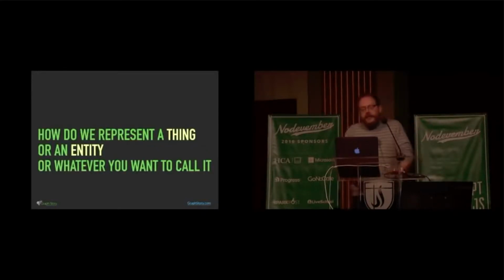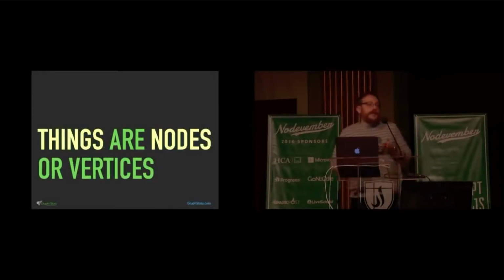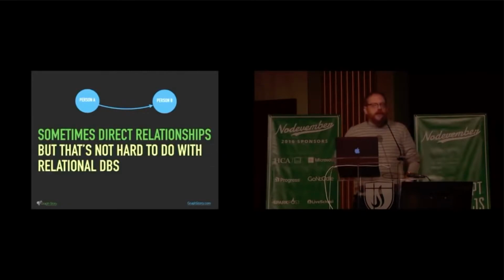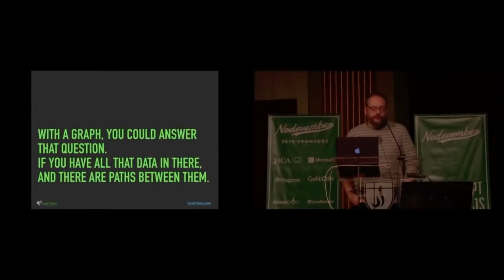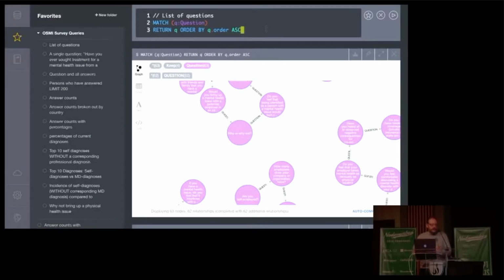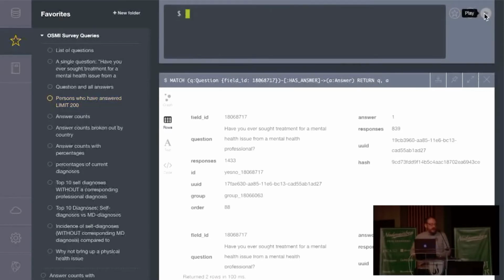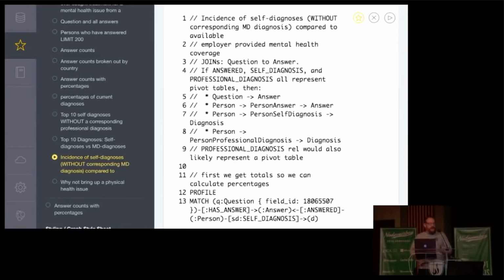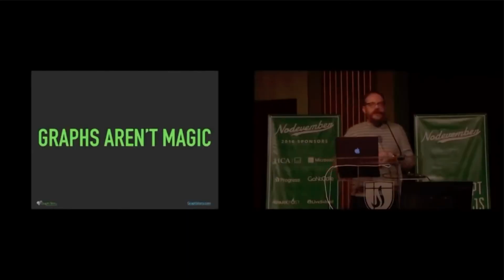Graph Databases Will Change Your Freakin' Life - Guide to Graph Databases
What is a graph database?

- Euler and Graph Theory
- Maths -  it's hard, let's skip it
- It's about data - lots of it
- But let's zoom in and look at the basics

## Relational model vs graph model
- How do we represent THINGS in DBs
- Relational vs Graph
- Nodes and Relationships

## Why use a graph over a relational DB or other NoSQL?

- Very simple compared to RDBMS, and much more flexible
- The real power is in relationship-focused data (most NoSQL dbs don't treat relationships as first-order)
- As related-ness and amount of data increases, so does advantage of Graph DBs
- Much closer to our whiteboard model

EVENT: Nodevember 2016

SPEAKER: Ed Finkler